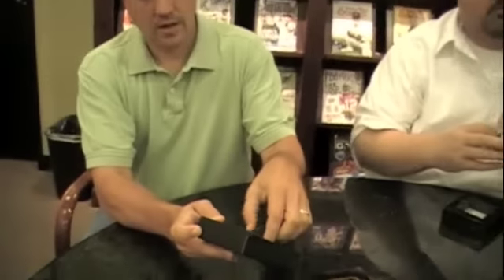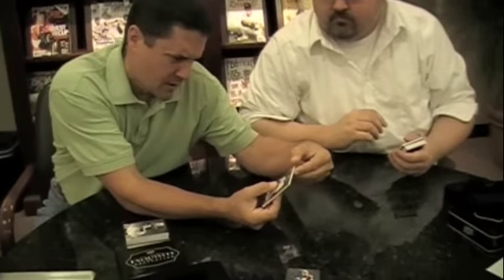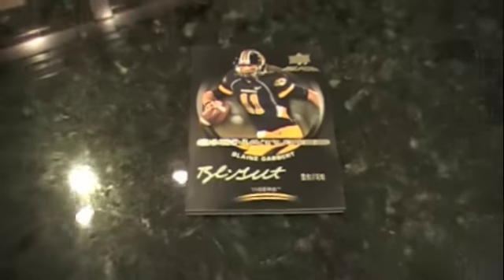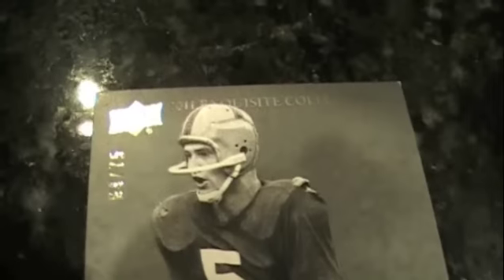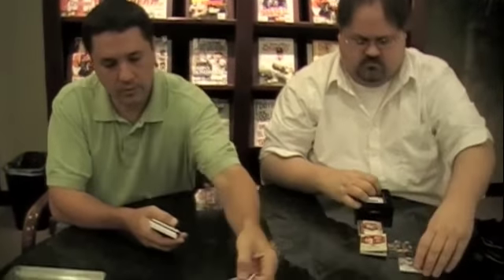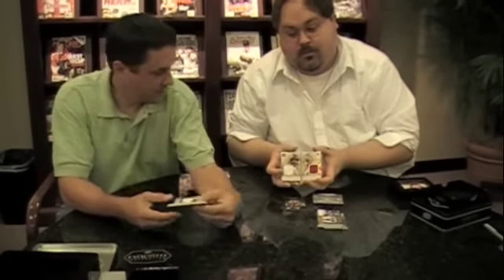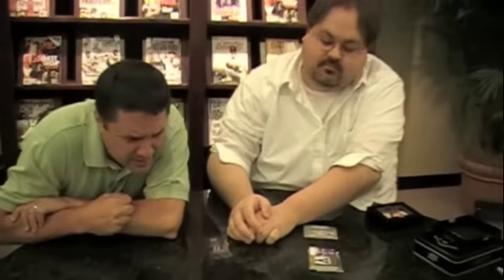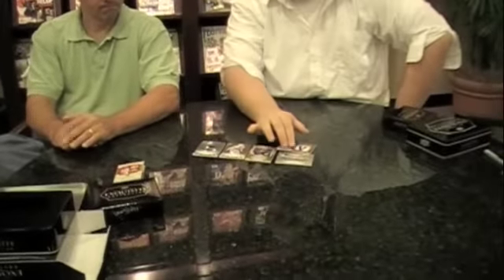Box Busters: 2011 Exquisite football cards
Join Beckett Football's Dan Hitt and Chris Olds as they rip into a pair of 2011 Exquisite Collection boxes from Upper Deck in this latest edition of Box Busters.